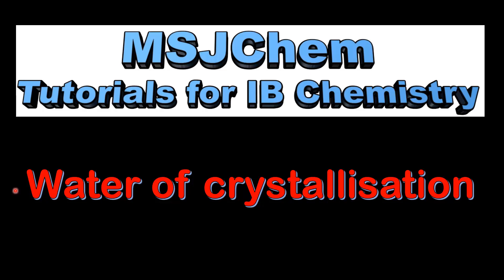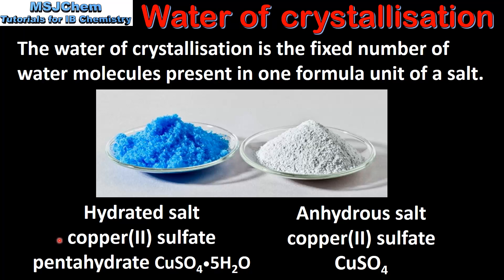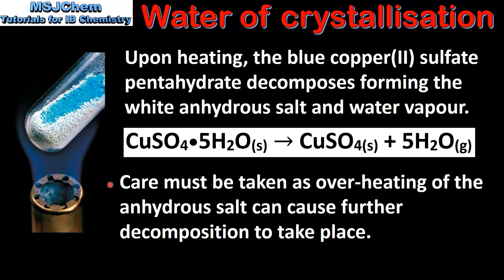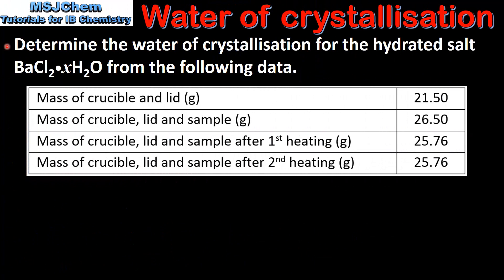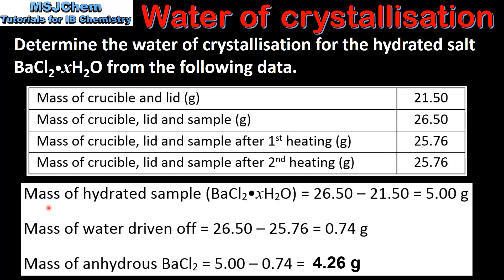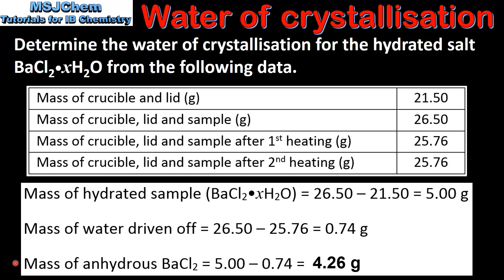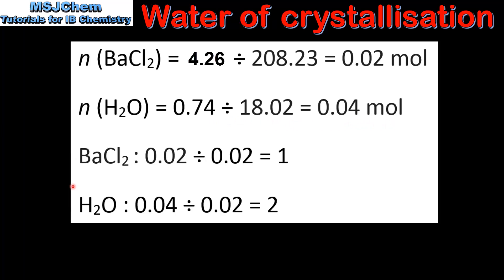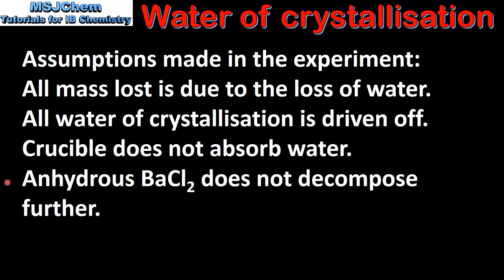1.2 Water of crystallisation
This video covers how to calculate the water of crystallisation from experimental data.